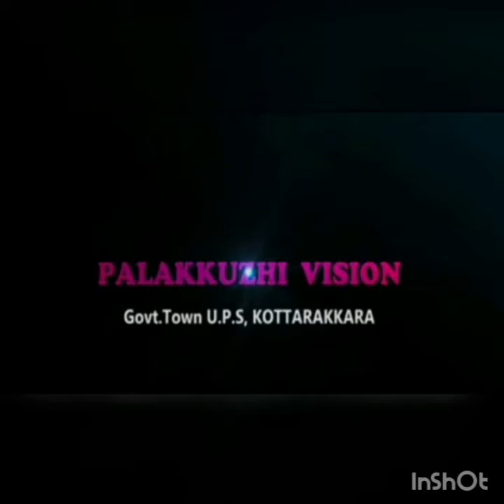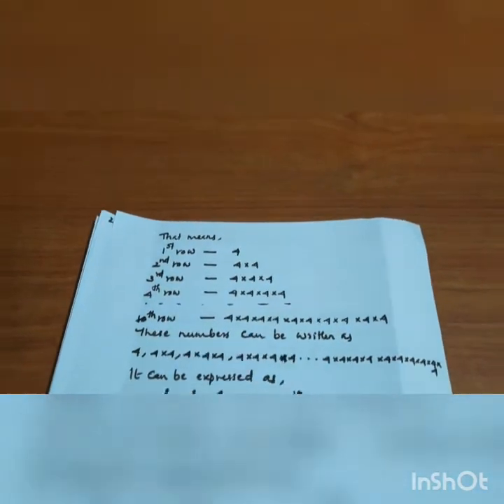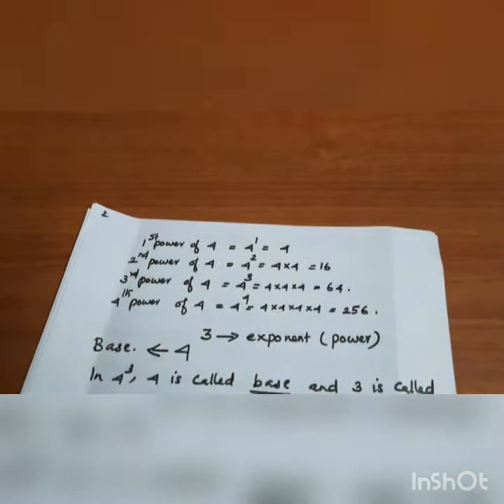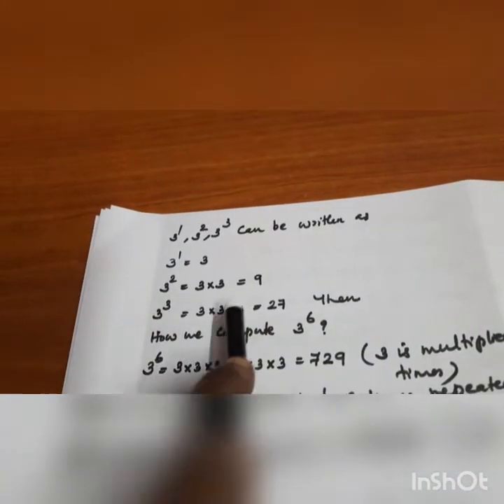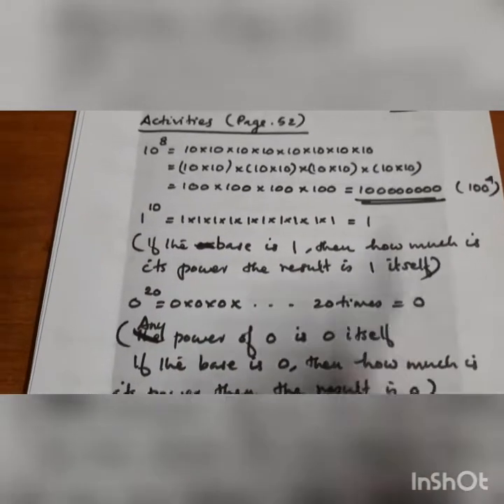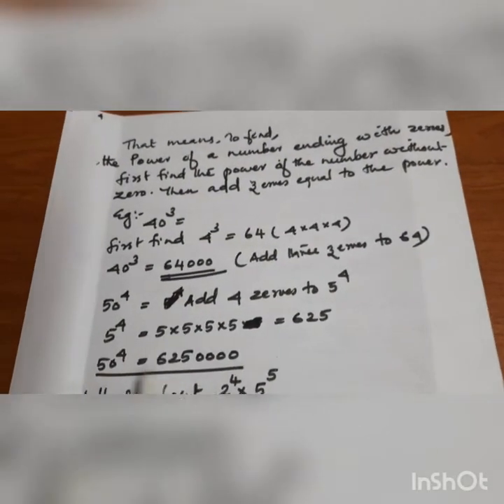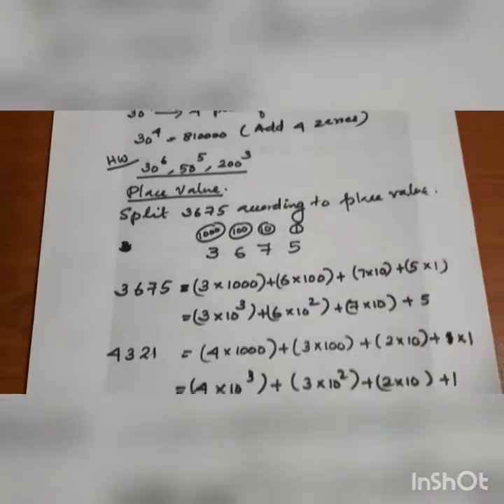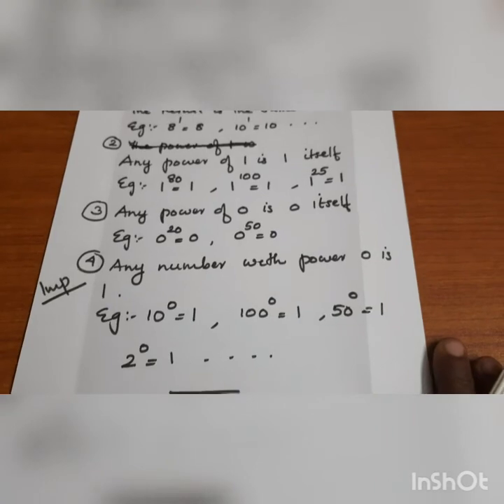Class : 7 : Maths : Unit : 4 : Repeated Multiplication : Conducted By : Deepa Jayaram .